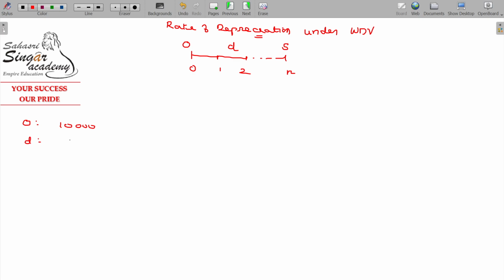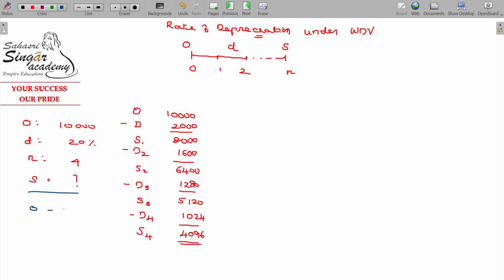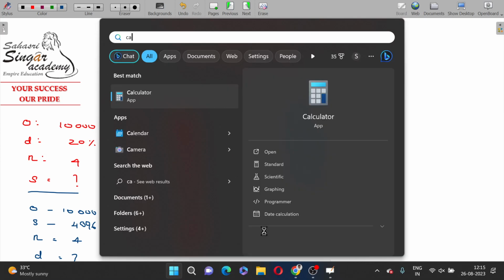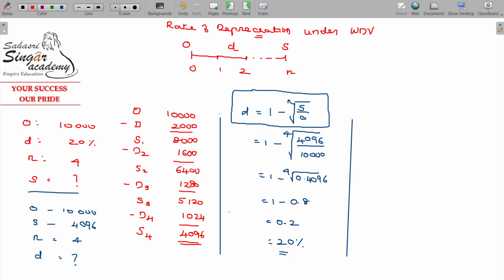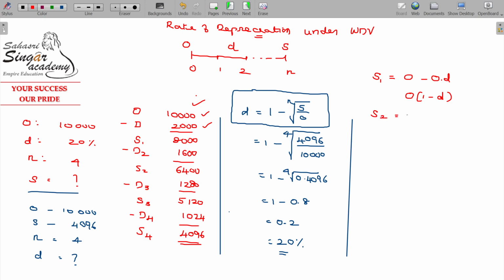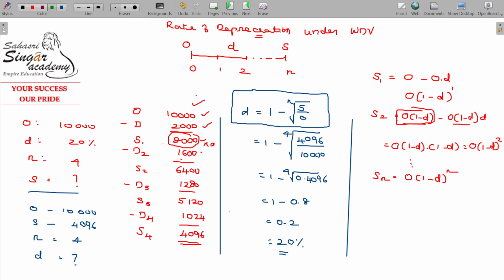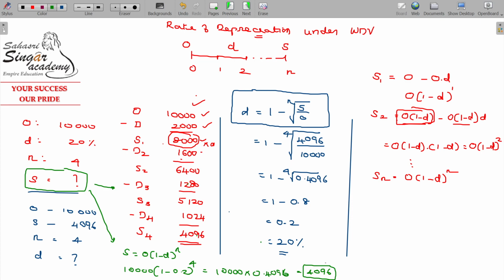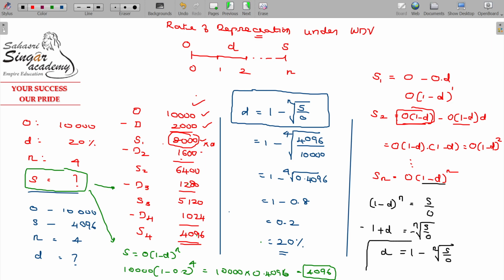Time Value of Money 14 Rate of Depreciation under Written Down Value Method - Formula Derivation